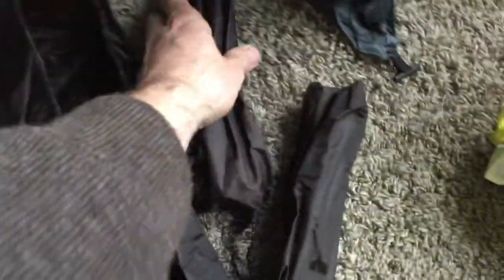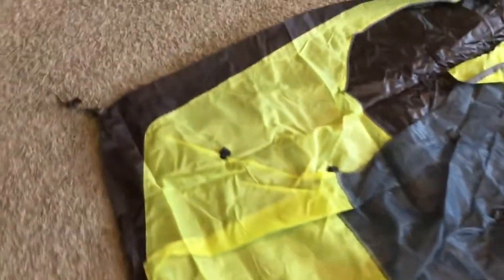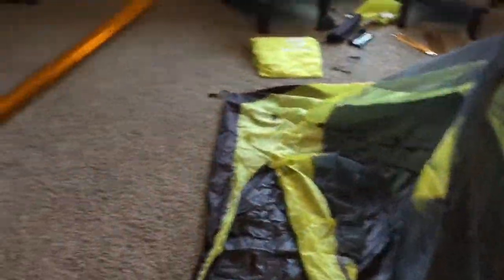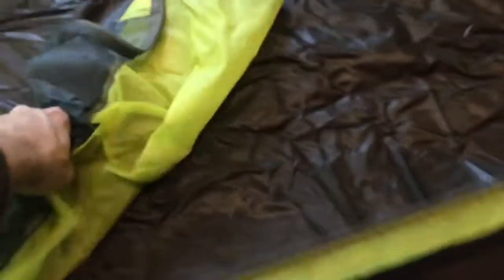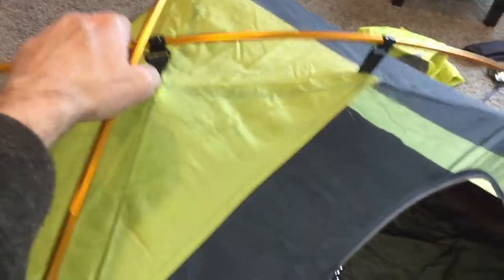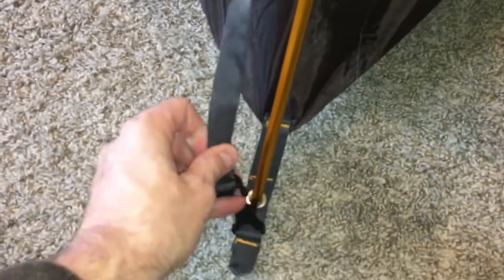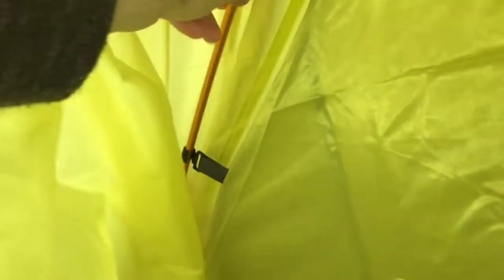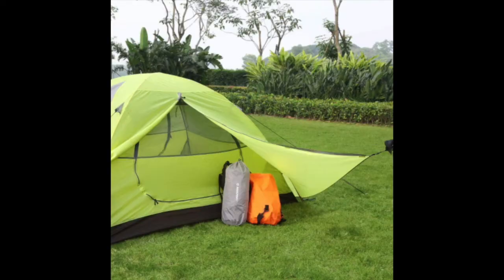🔥 **Bessport Tent Review** ➔ 2-Person Ultralight Camping Tent Waterproof Family Tent Hiking/Backpack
🔥 Tent 1➔
🔥 Tent 2➔

With all the tents on the market out there, it can be overwhelming to choose one that is of high quality. This tent is my what I've been looking for. 100% waterproof, 2 doors, super lightweight, breathable vented rainfly, and perfect for 2 adults or 1 adult and 2 toddlers/kids/small children. Highly recommended!

⚠️ THIS VIDEO WAS CREATED TO ASSIST YOU WITH YOUR PROJECT. PLEASE CONSIDER ALL RISKS BEFORE BEGINNING. YOU ARE RESPONSIBLE FOR YOUR OWN ACTIONS. THE MAKER OF THIS VIDEO DOES NOT ASSUME TO BE AN AUTHORITY AND, THEREFORE, IS NOT RESPONSIBLE OR LIABLE FOR ANY DAMAGE, INJURY, LOSS THAT OCCURS AS A RESULT OF VIEWING THE CONTENTS OF THIS VIDEO. ANY ACTION YOU TAKE FROM THE INFORMATION WITHIN THIS VIDEO IS STRICTLY AT YOUR OWN RISK.